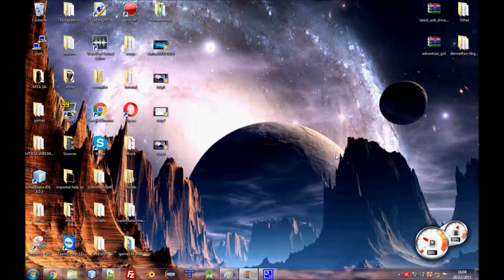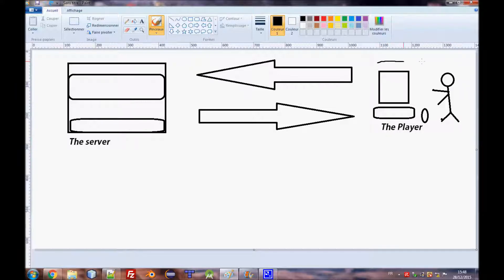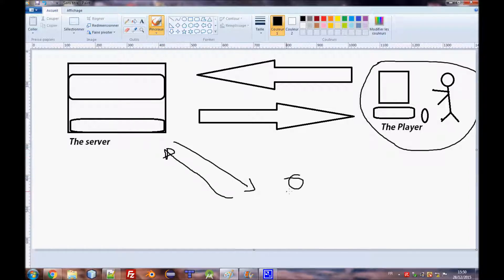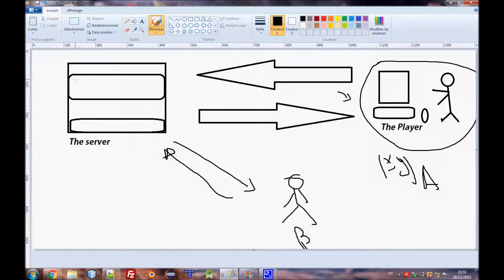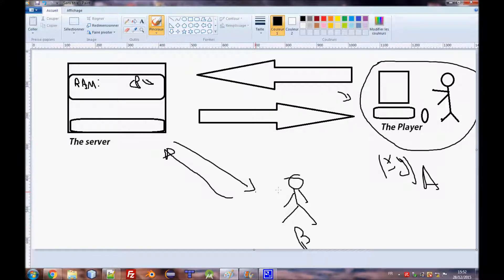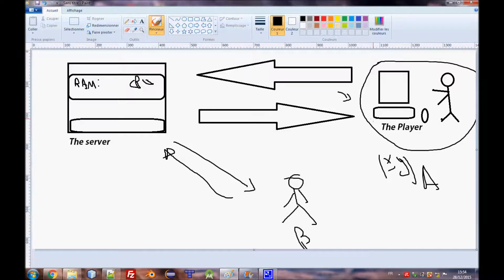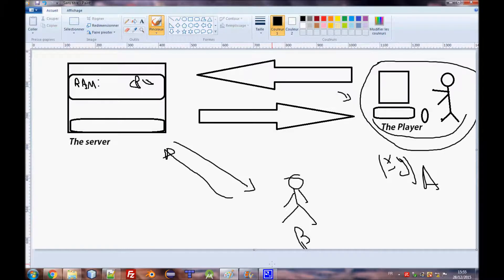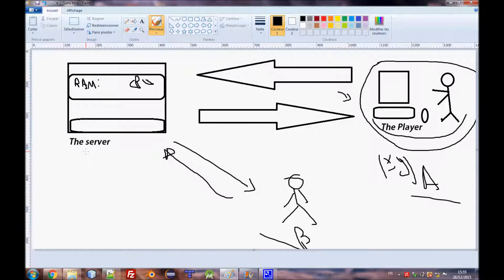MTA:SA LUA Scripting Tutorial 13 : Multiplayer Concept (Client & Server Slide)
Hello everybody :)

In this viedo we will not code anything or ever touching notepad well just to see meta :P

It s all about theory I will try my best to explain Multiplayer conecpts and difference between client and server side wich is a confusing topic for beginners and evean for some experts :)

Next Episode we will talk about event handlers

My Skype : darhal.omar1